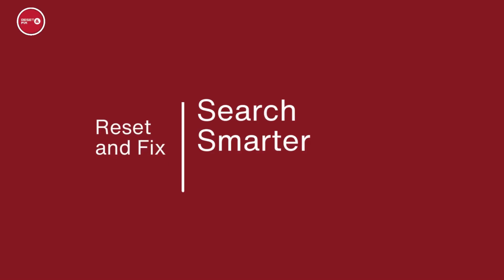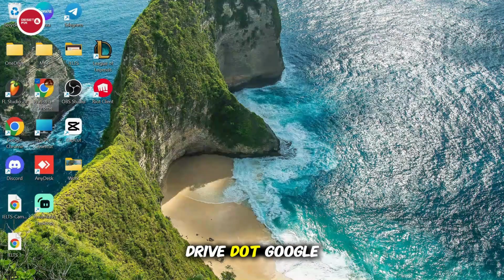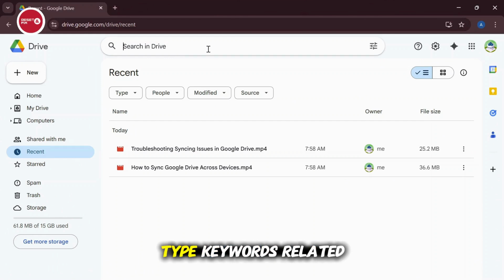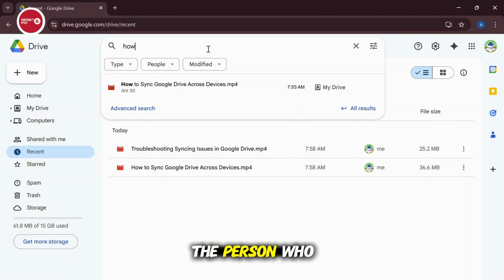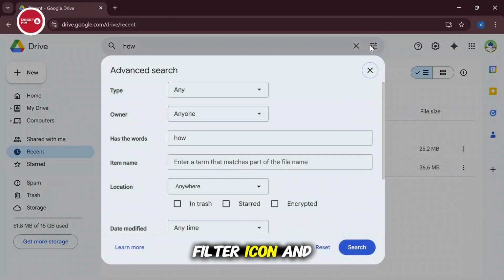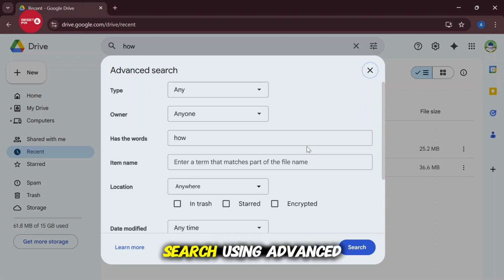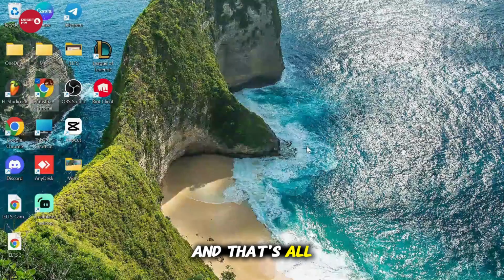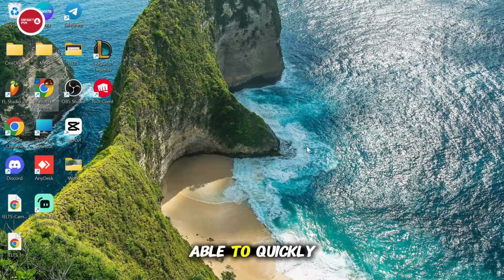How to Search Smarter With Google Drive (2025)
00:00 – Why advanced search is useful in Google Drive
00:05 – Steps to Search Smarter With Drive

Open Google Drive and use the search bar at the top. Apply filters like file type, owner, date modified, and keywords to narrow results. Use advanced search operators such as type:pdf, owner:me, or exact phrases in quotes. This helps you quickly find files even in large storage accounts.